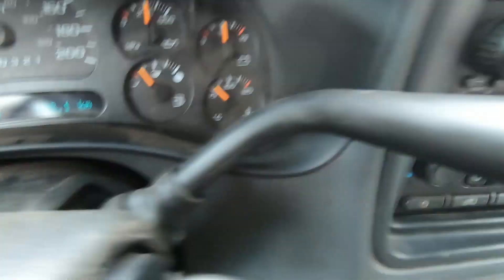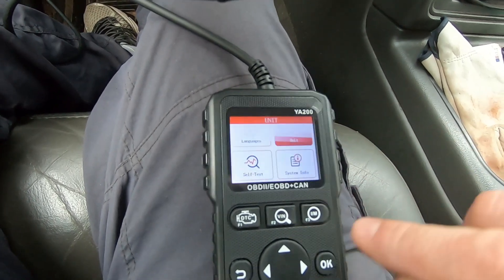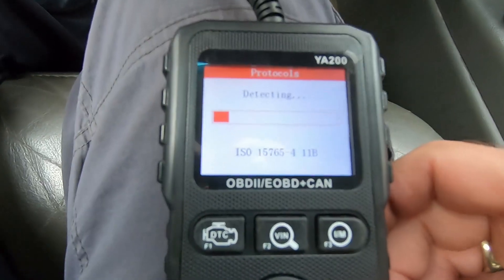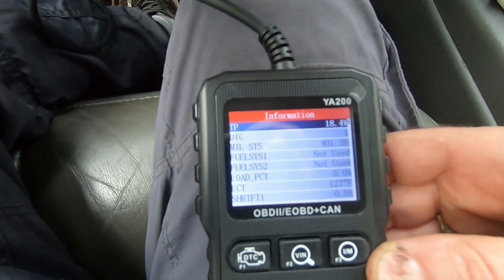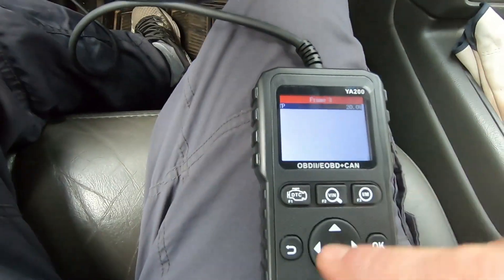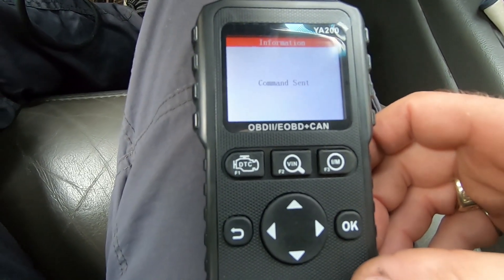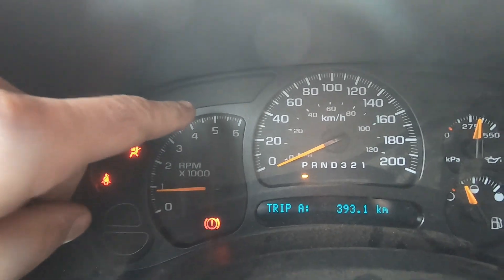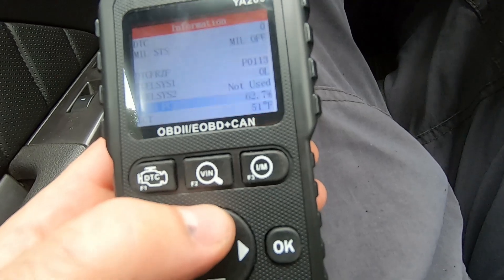Kingbolen's NEW YA200 OBDII Scanner Review (Under $25)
The YA200 OBD2 scanner from Kingbolen is a budget friendly engine code reader that can quickly reveal the status of I/M readiness for emissions testing.  This video provides a general overview of features, strengths and limitations while I attempt to check and clear DTC codes on a 2006 GMC Sierra, 2007 Toyota Corolla and 2012 Ford Mustang.  Will this code reader do the job?

0:00 Intro
0:28 Artificially setting a DTC and testing approach
1:17 Review of the tool and cables
2:07 Review of scanner features part 1: System Info, Self Test
3:27 Review of scanner features part 2: Battery voltage monitor
4:59 Review of scanner features part 3: Diagnosis - Reading DTCs
6:04 Freeze frame data
6:37 Live data
7:40 Graphing live data
8:47 Recording, storing and play back of live data, frame-by-frame
9:41 I/M readiness tests
11:10 O2 sensor and other component tests
11:49 1 button VIN lookup
12:06 1 button I/M readiness
12:20 DTC information lookup
12:58 Erasing P0102 Mass Air Flow Sensor DTC codes in 2006 GMC Sierra
14:07 Erasing DTC codes in 2007 Toyota Corolla
16:09 Erasing DTC codes in 2012 Ford Mustang
17:18 Final thoughts